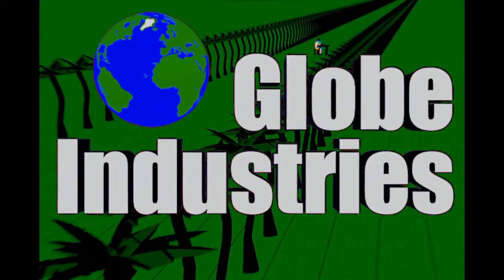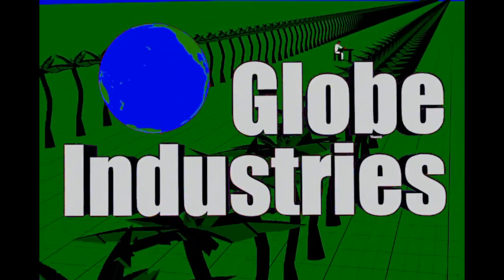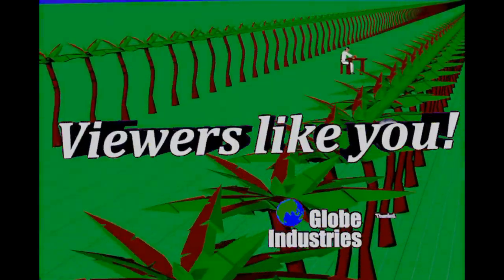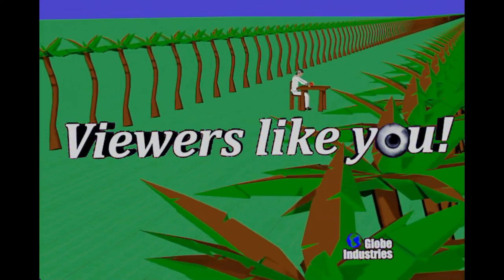Dmitri Figures It Out (With A Little Help)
this video is globalist propaganda